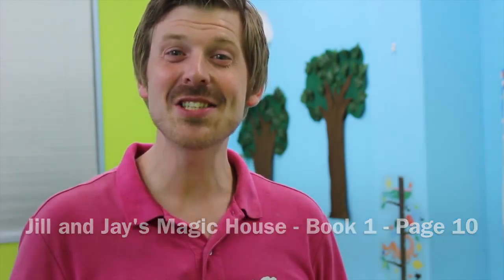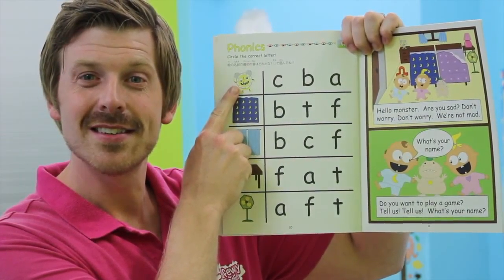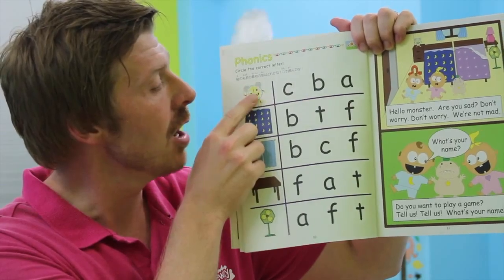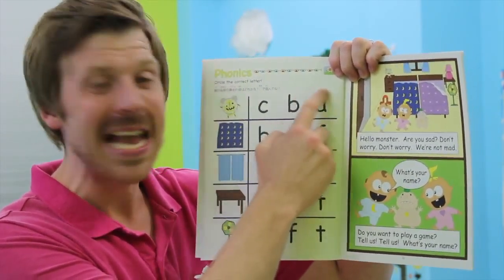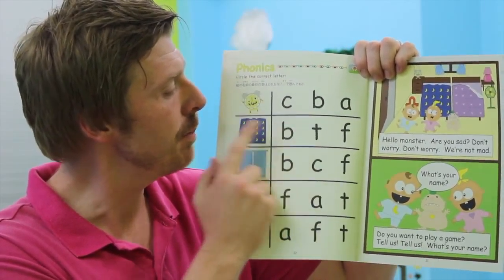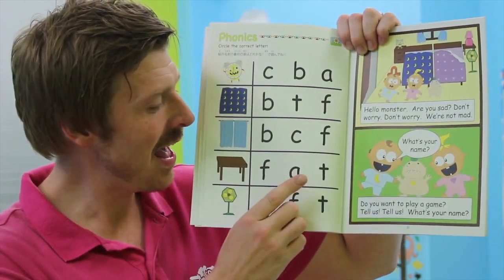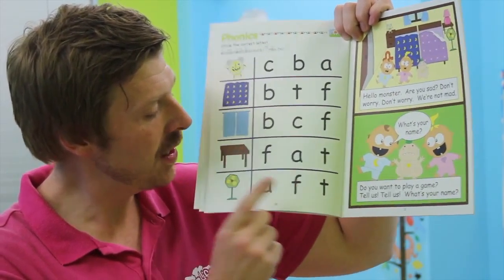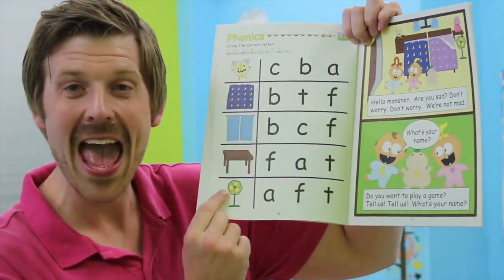Jill and Jay's Magic House - Book 1 - Page 10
Homework for Jill and Jay's Magic House, Book 1, Page 10.

"Phonics"

Circle the correct letter!

絵の名前の最初の音はどれかな？○で囲んでね！！